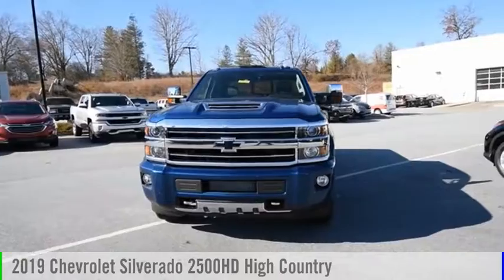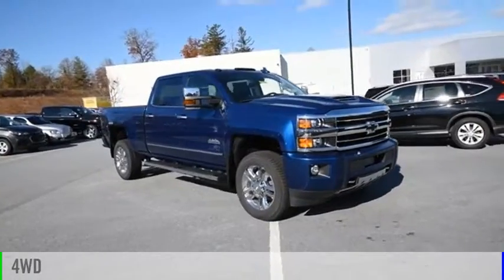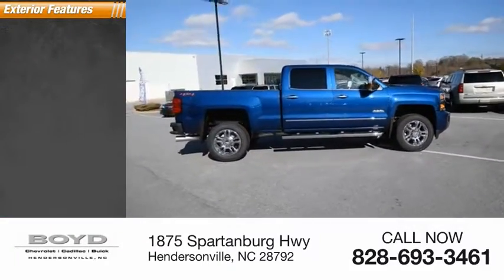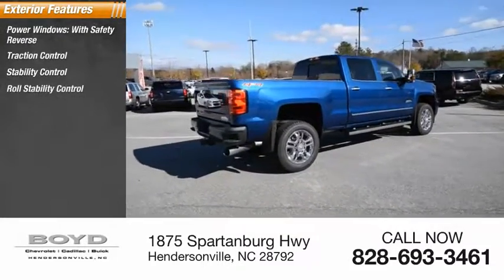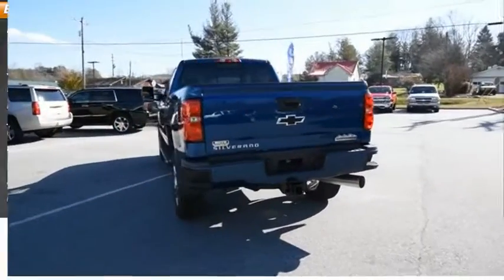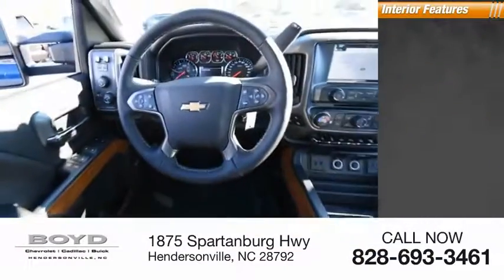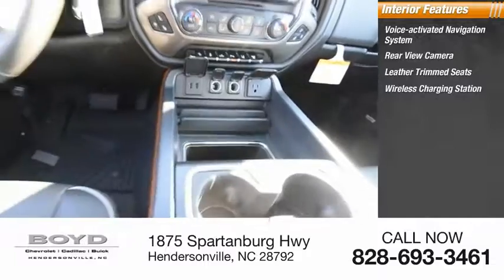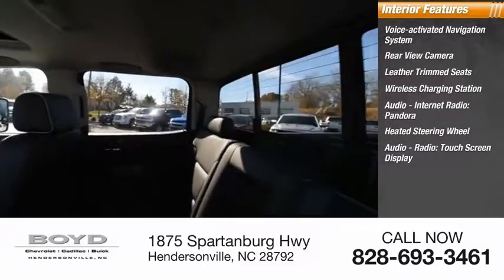2019 Chevrolet Silverado 2500HD Hendersonville NC A9120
2019 Chevrolet Silverado 2500HD High Country

Boyd Chevrolet
1875 Spartanburg Hwy